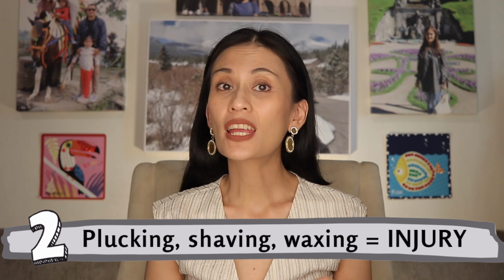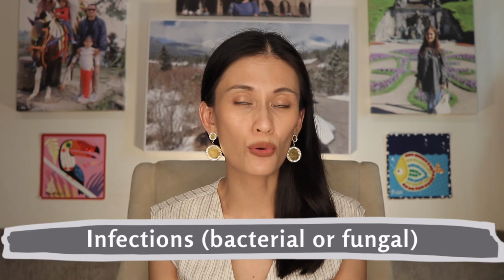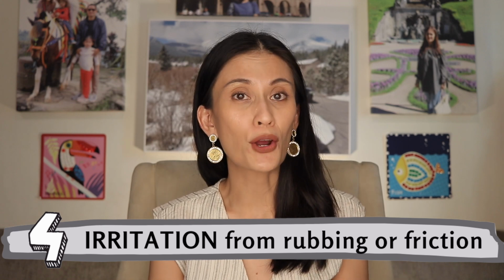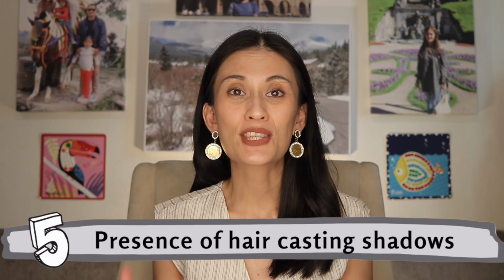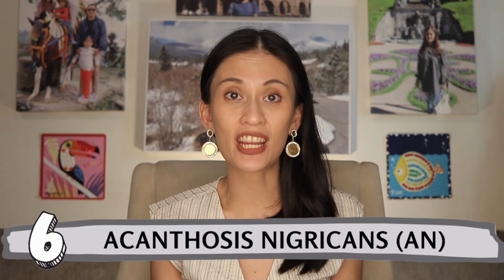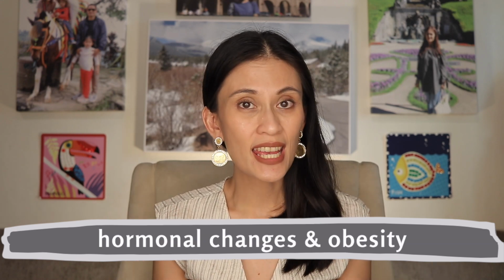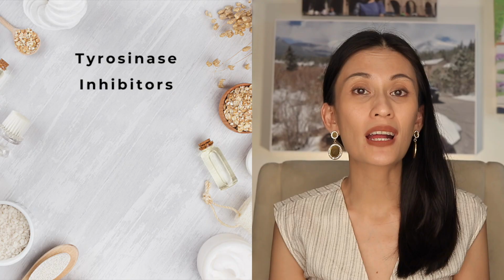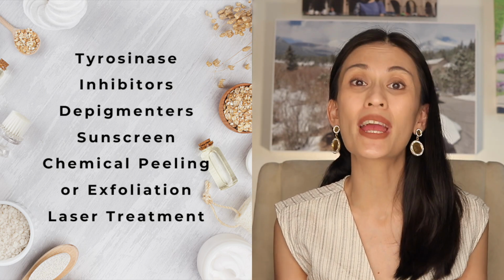Why are my UNDERARMS dark | How to lighten it!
Some of us might have experienced or are experiencing dark underarms - I did too! When I was younger and when I got pregnant with my first born!

Back then, I didn't know any better and I admit to having tried so many things to remedy it but nothing worked, until I finally understood what was causing it and addressed these issues appropriately.

Watch as I enumerate the possible causes why you have dark underarms and what you can do about it. But of course, keep in mind that nothing beats professional help from US -- your dermatologists!